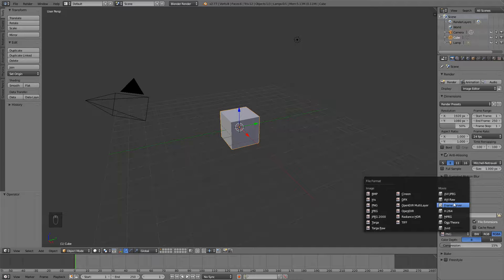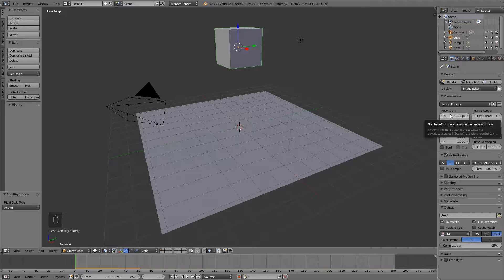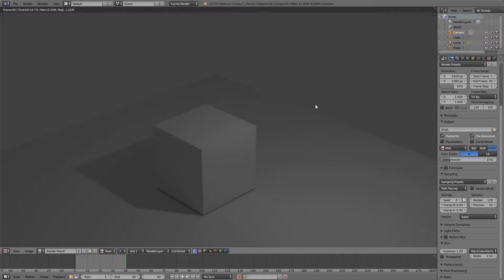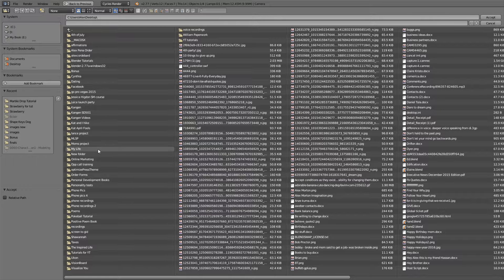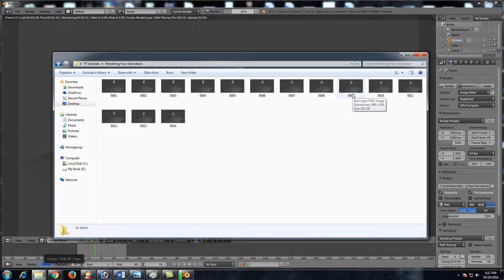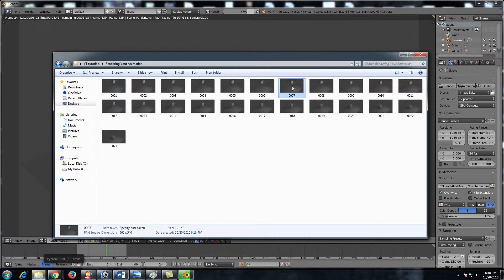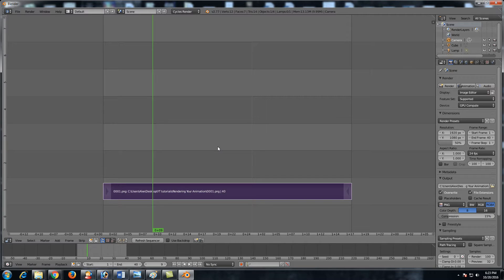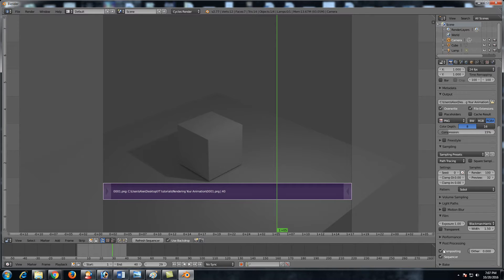Blender Tutorial - How to PROPERLY Render an Animation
This might be one of the most basic things ever but it's usually not done correctly. In this 3D Blender tutorial we take a look at how to properly render an animation